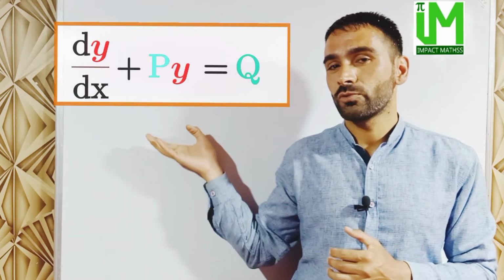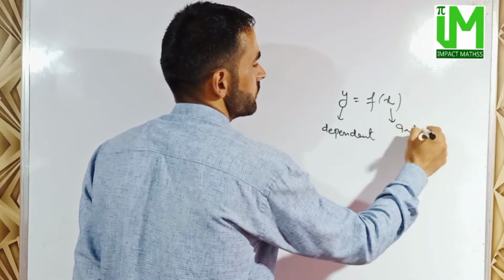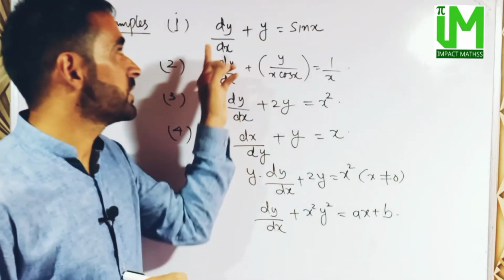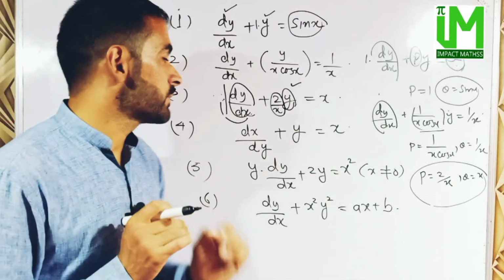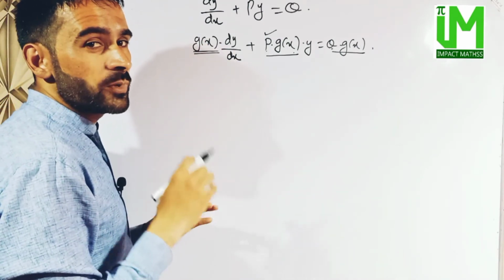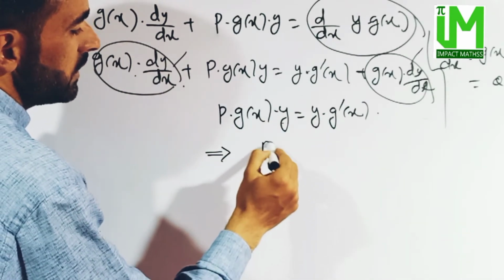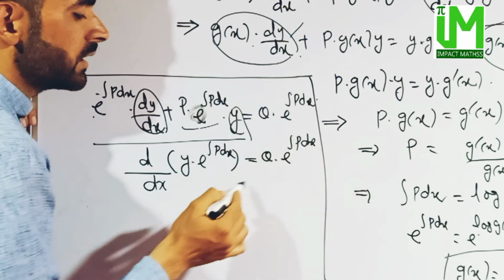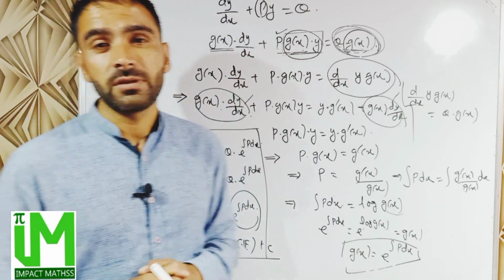Linear Differential Equations⟨CLASS XII⟩(L-4)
Differential Equations (CLASS XII) (L-4)
General form of linear Differential Equations. Solution of linear differential equations.
Integrating factor.